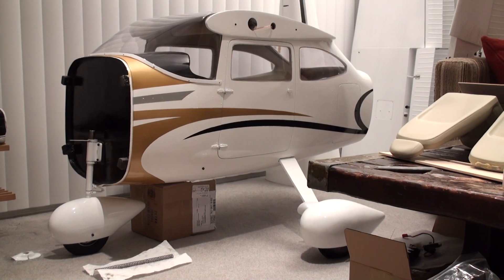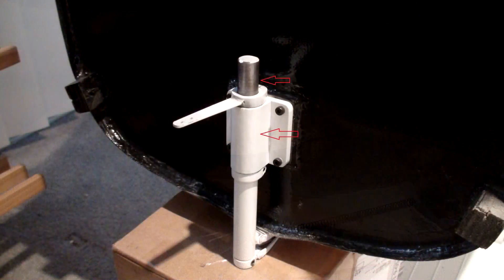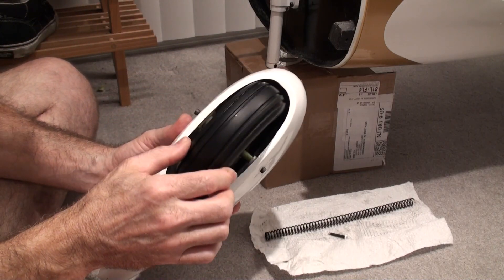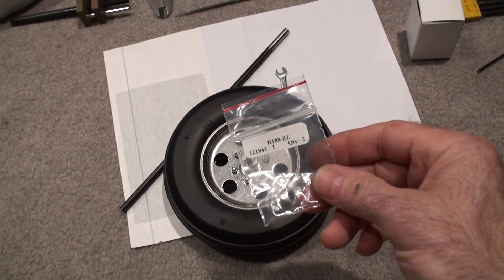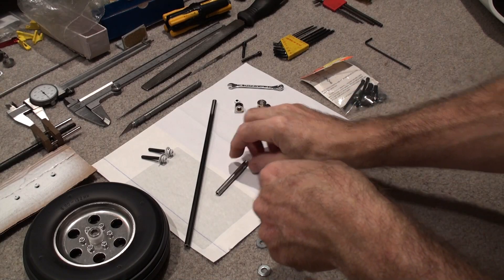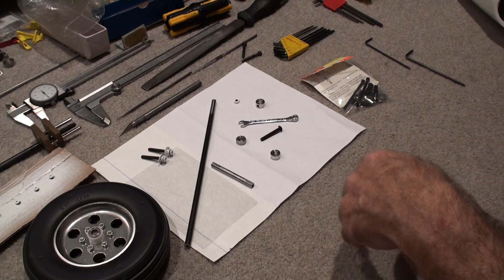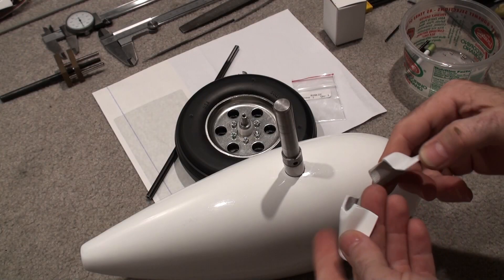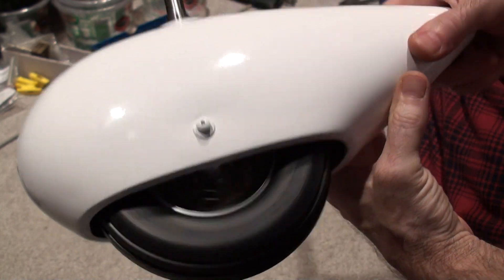Wheel Bearing Mod - 35% TMMY Cessna 182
Modifications to the 35% TMMY Cessna Skylane 182 front wheel assembly.
Upgrading the Sullivan 6" front wheel to ball bearings and a custom axle shaft to replace the stock axle.
Also some other tweaks and updates.

Sorry about the sound quality.  If you have trouble hearing just it just turn up your volume.